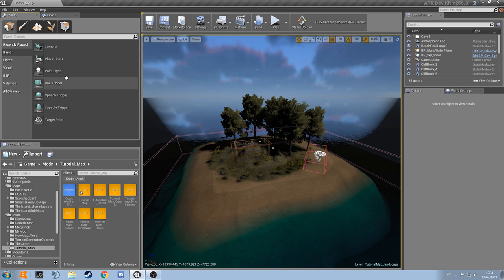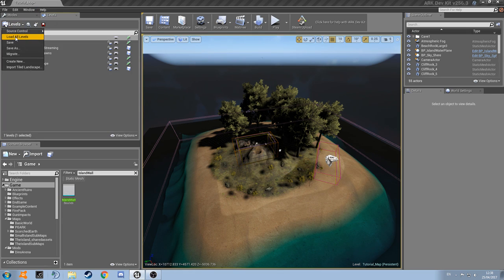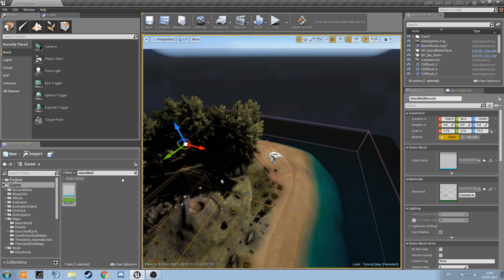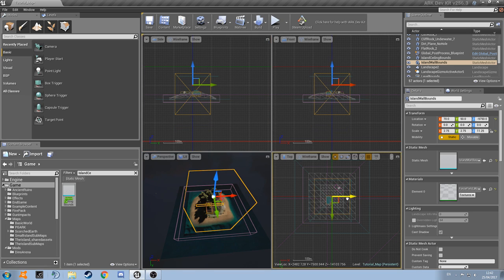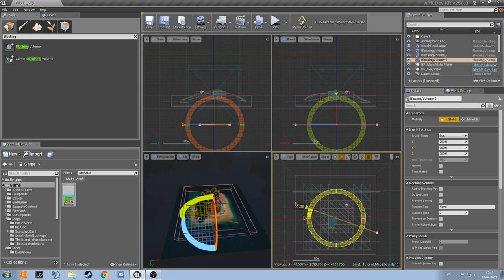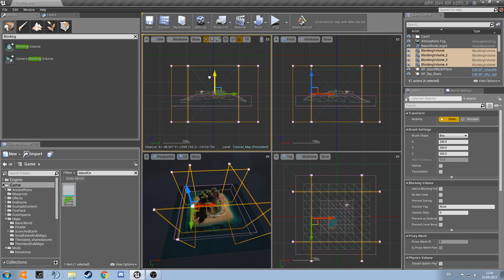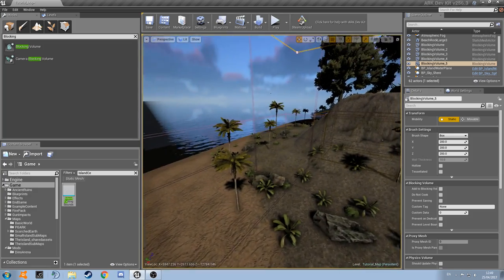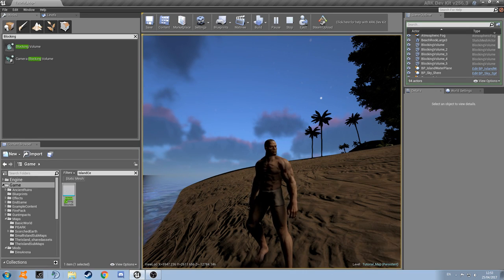Beginners ARK DEV KIT Tutorial Ep.9 World Borders!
In this tutorial for the Ark Dev Kit with TheDonkeyBoy we look at how to add a border to your world!